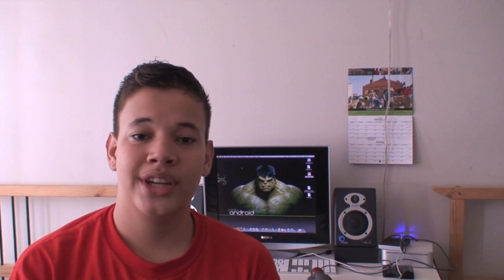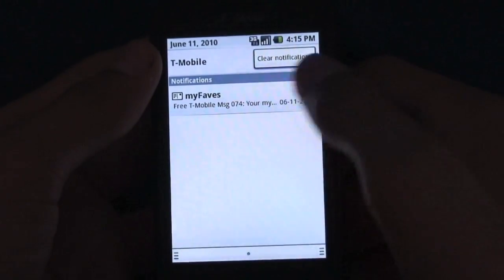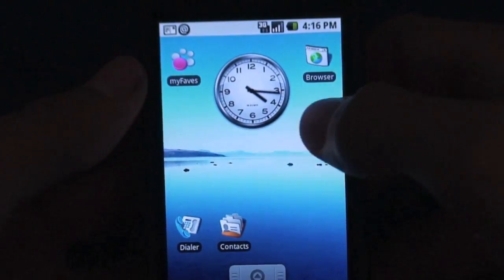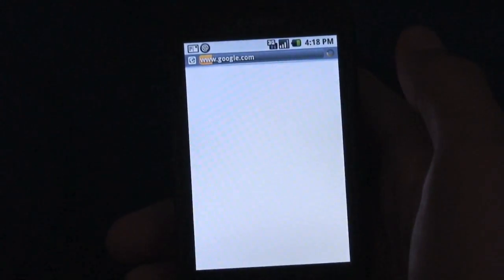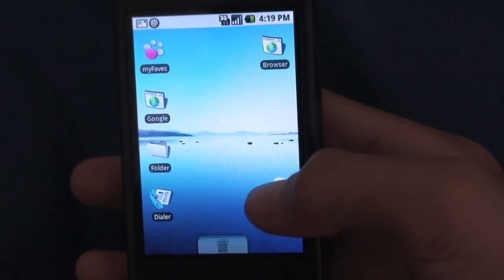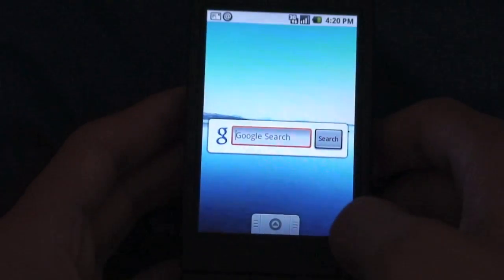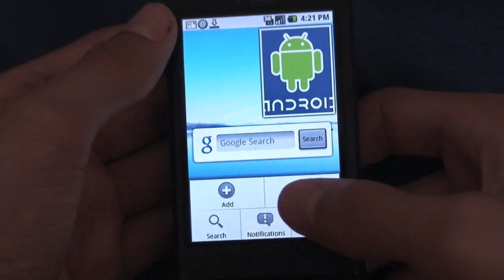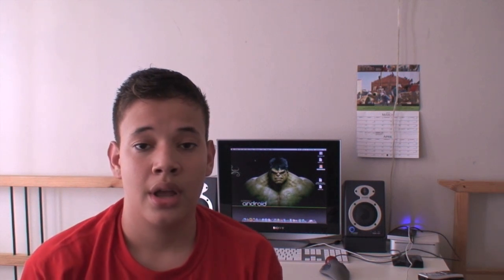T-Mobile G1/HTC Dream Review - OS and UI! (Android 1.0)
This will help me to get New android phones, and equipment for my videos! Donations are for if you would like to thank me for my videos or what i do for the android community!!! :D

IGNORE THIS!

omg  amazing  tutorial  thegadgetpro  tech  g1  g2  g3  android  motorola  droid  eris  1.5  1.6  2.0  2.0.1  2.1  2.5  eclair  donut  cupcake  update  ota  kanye  west  taylor  loutner  snl  swift  twilight  new  moon  eclipse  trialer  OMFGG  cyanogen  flan  nexus  one